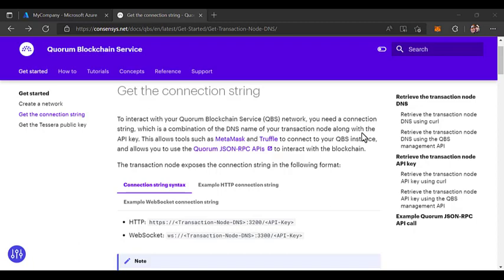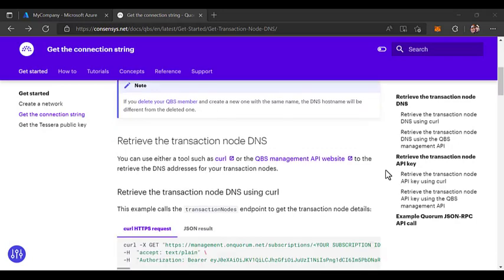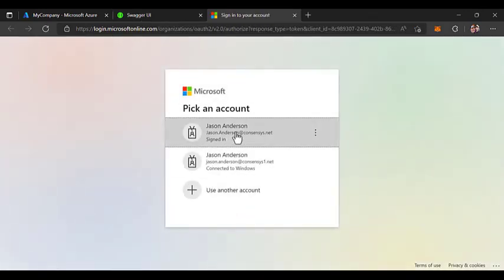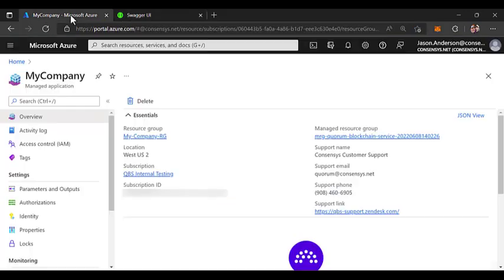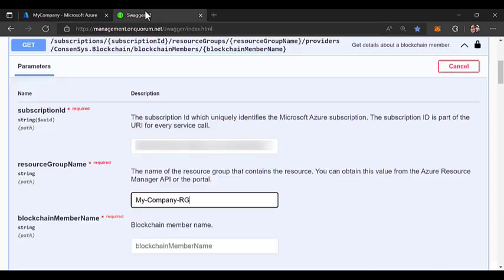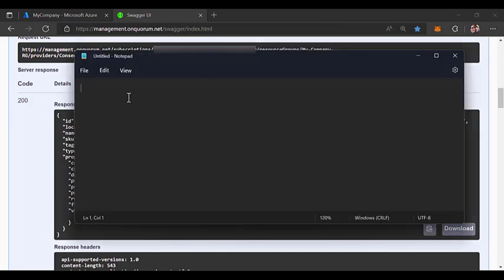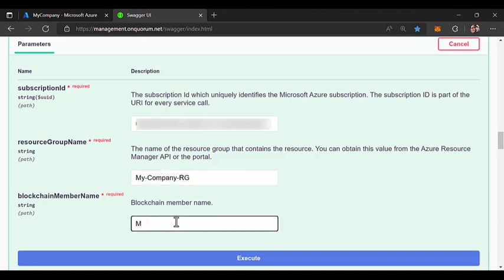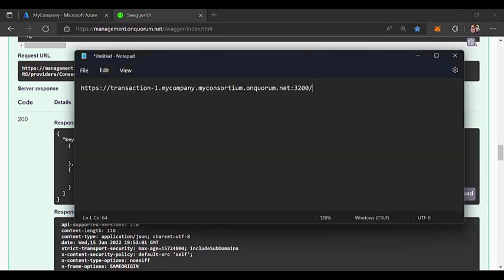How to get the DNS Hostname and API keys for your Quorum Blockchain Service Member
In this video, we'll walk you through how to get the information needed to connect your Quorum Blockchain Service member to tools such as Truffle or Metamask.